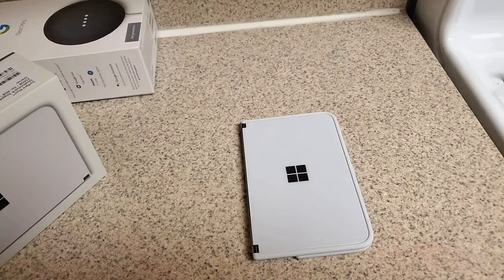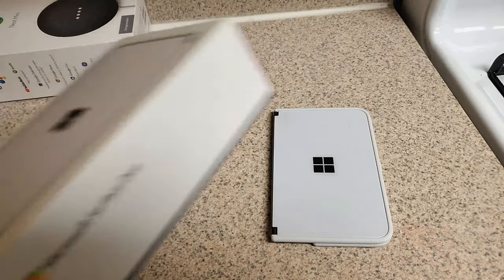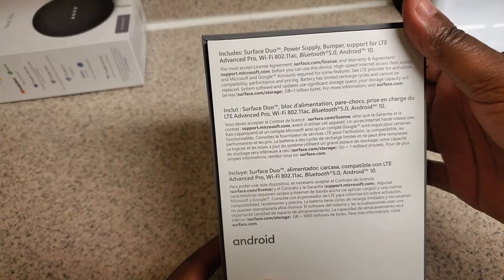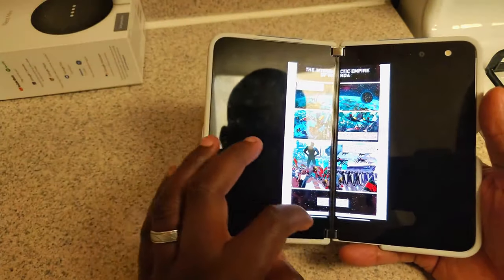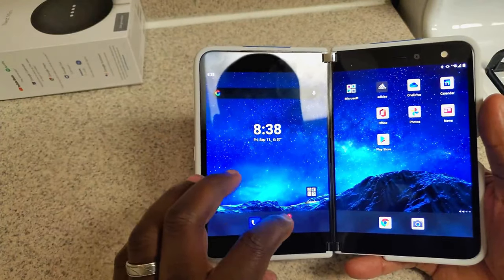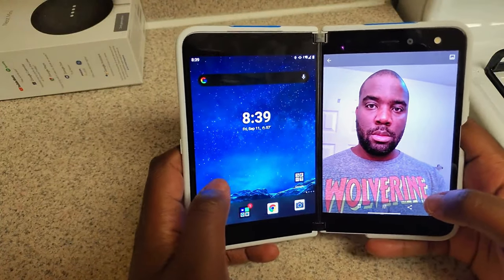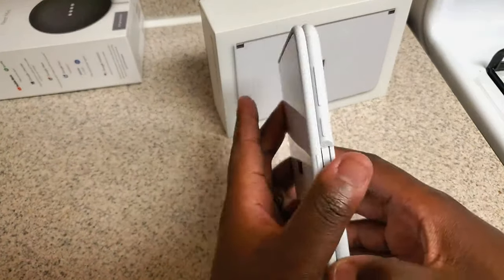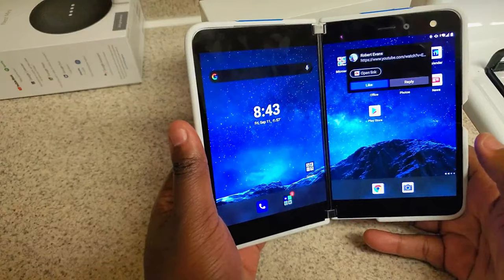24 Hours with the Surface Duo